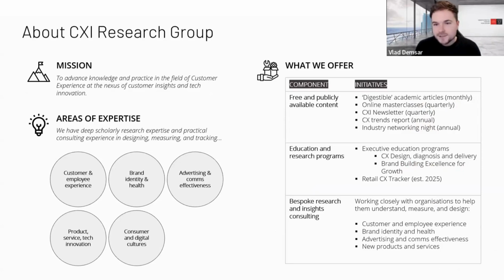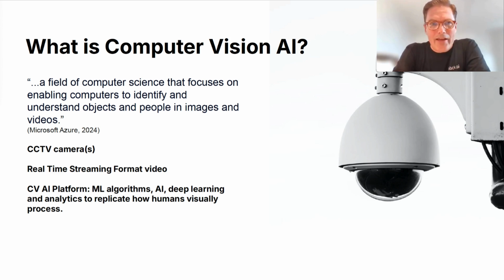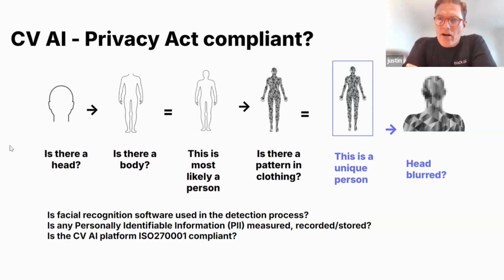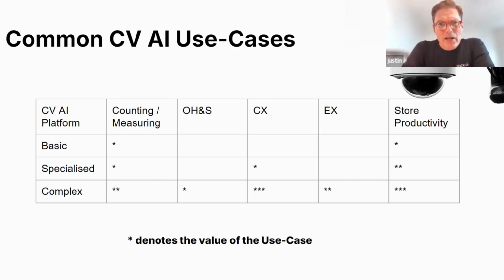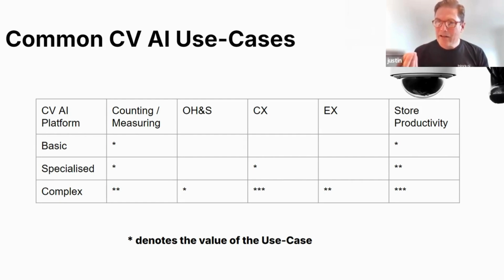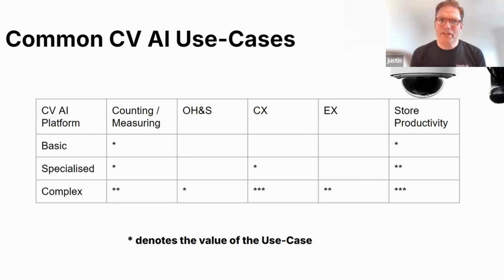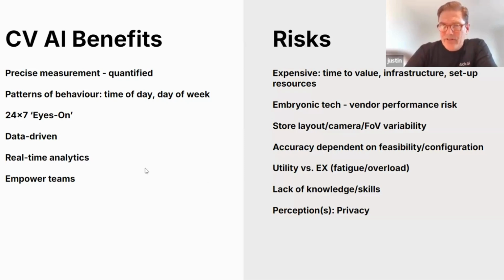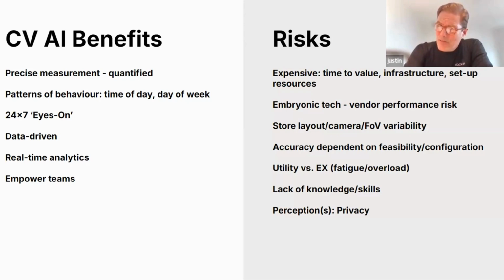Unlocking the Power of Computer Vision AI to Transform Retail Customer Experiences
Thank you for joining us at the recent CXI Research Group Masterclass, ‘Unlocking the power of Computer Vision AI to transform retail customer experiences’, with guest presenter Justin Williams from black.ai.

We hope you found the presentation insightful and gained a deeper understanding of the capabilities of this rapidly evolving technology; how it can be deployed in a safe, ethical, and privacy-compliant way; and how retailers can use it to reduce inventory shrinkage, improve customer experiences, and measure marketing performance in real time.

You can access the recording here for those who missed the masterclass.

Associate Professor Carla Ferraro (Co-Director CXI Research Group)
Dr Vlad Demsar (Co-Director CXI Research Group)
Justin Williams (Chief Customer Officer black.ai)